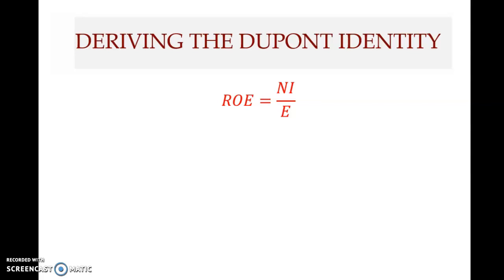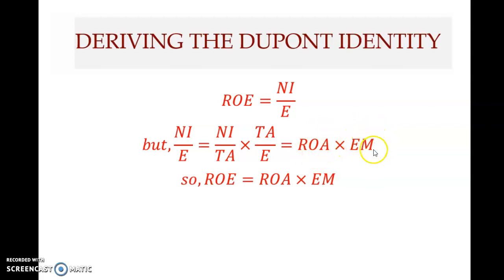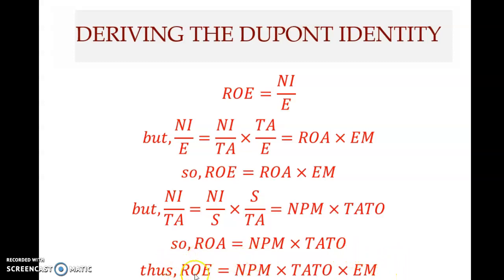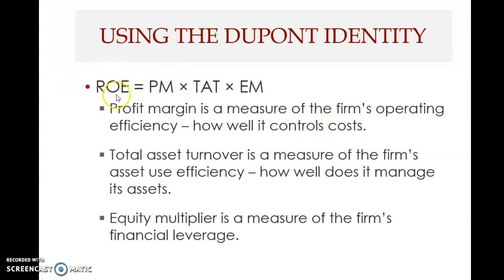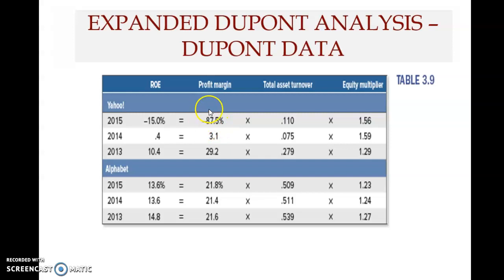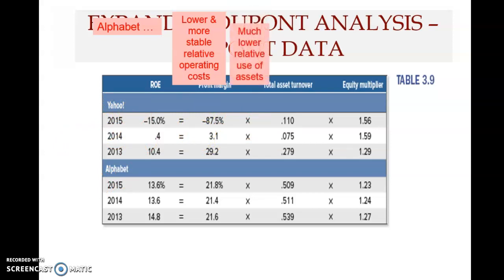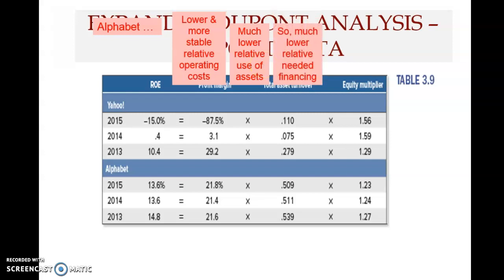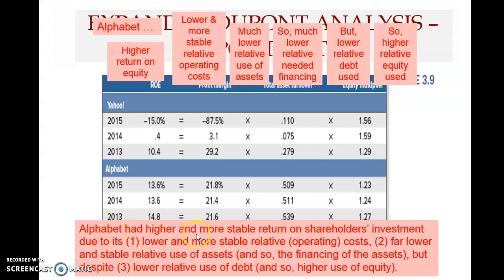Chapter 3 - Financial Analyses (Part 14)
This clip covers Chapter 3 – Financial Analyses – from Fundamentals of Corporate Finance, 12th edition, by Ross et al. (2019).
This 14th clip covers the following topic:
* The DuPont Analysis